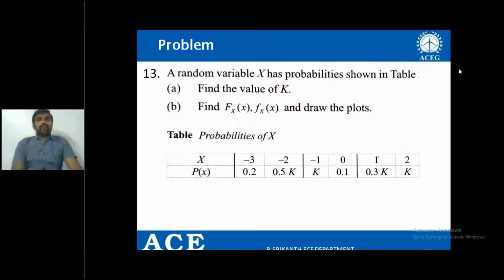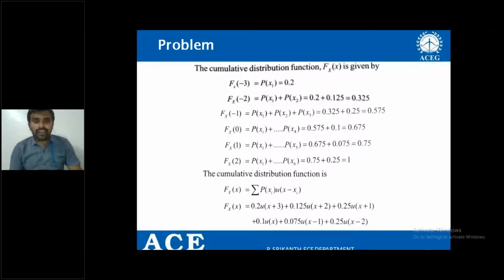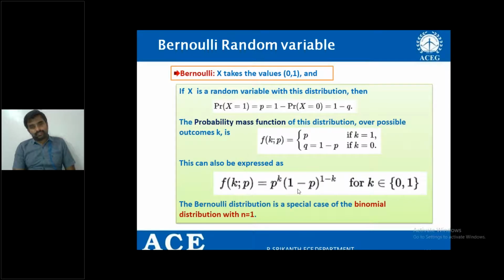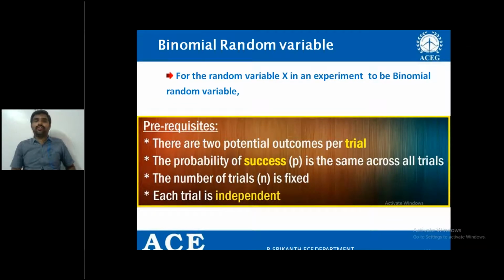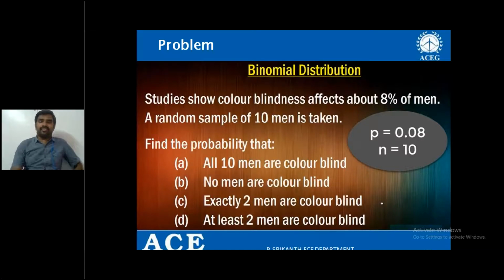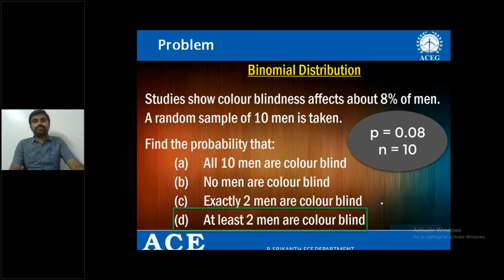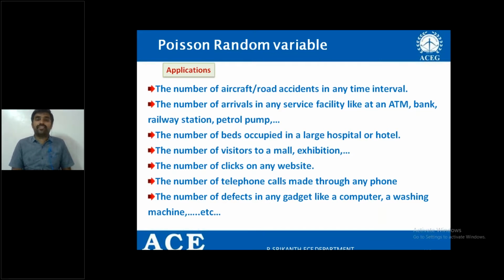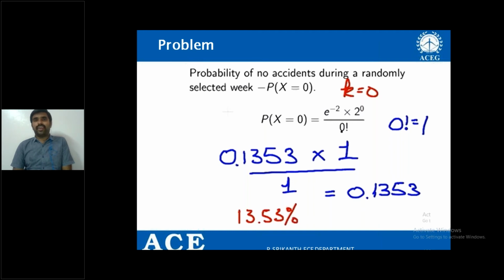PTSP Lecture Video 6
Bernouli, Binomial and Poisson Random variables